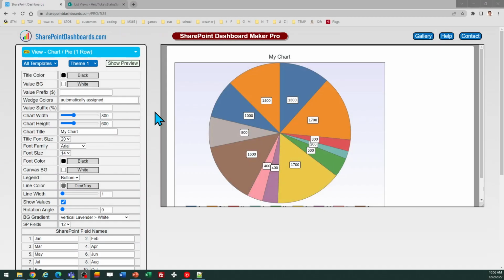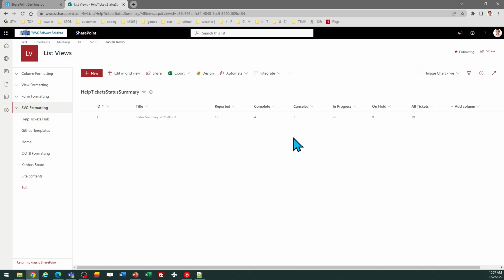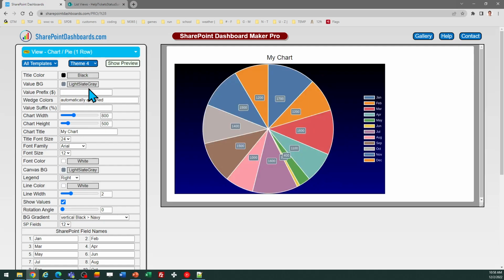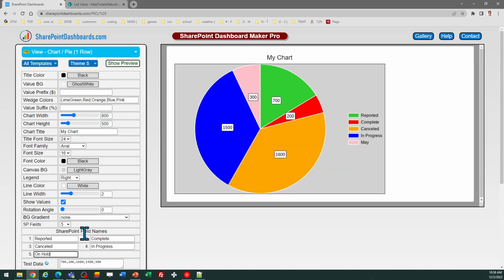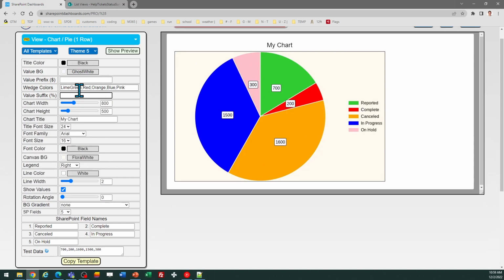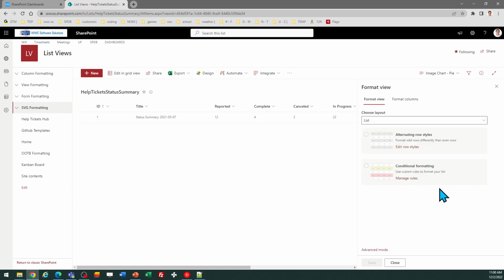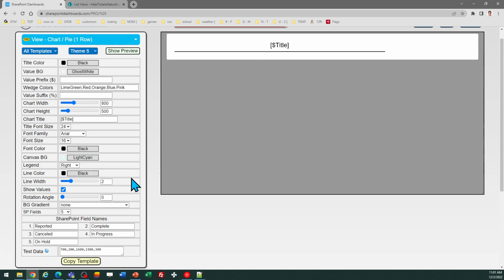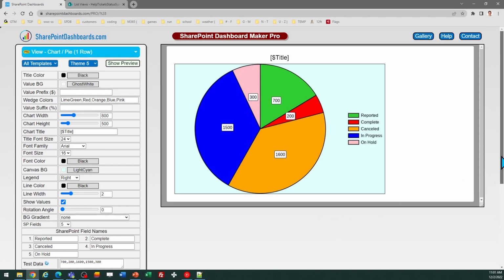Pie Charts in SharePoint Online Microsoft Lists Modern List View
Learn how to add a pie chart to your modern SharePoint list view. This template is available here: